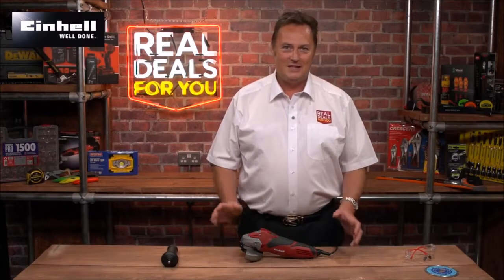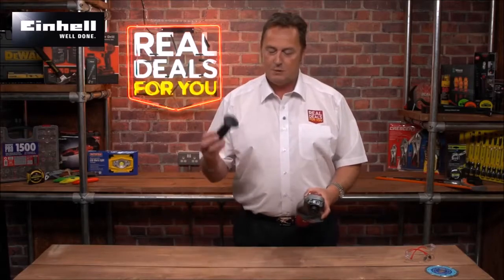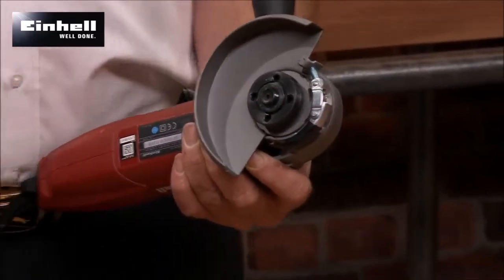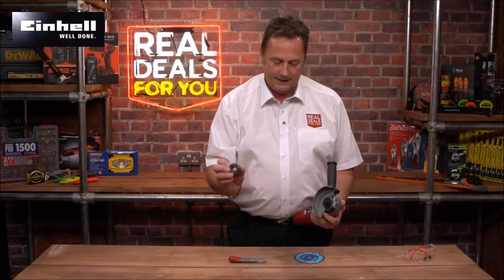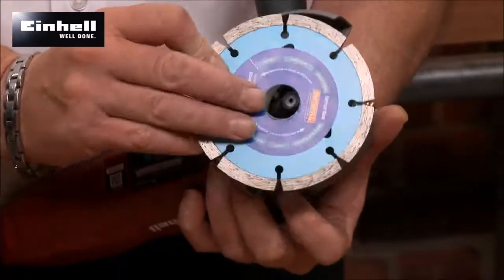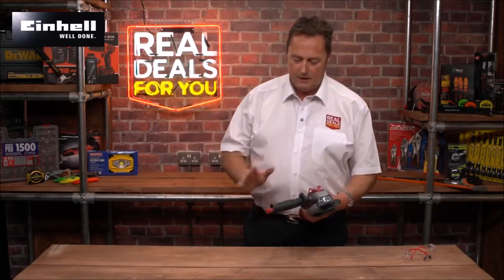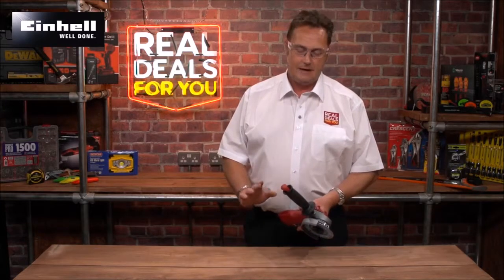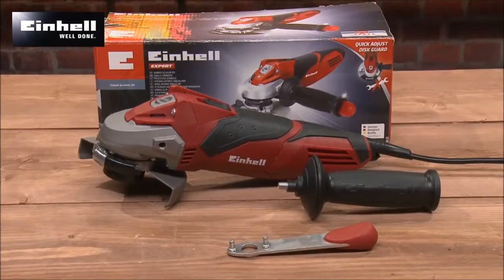Einhell TE AG115 Electric Angle Grinder 115mm Real Deals For You Tool Sale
Einhell TE AG115 Electric Angle Grinder 115mm is an excellent tool for anyone looking for a reliable, versatile mini grinder. This 720-watt, 115mm (4.5-inch) angle grinder is powerful yet compact, making it ideal for tasks such as cutting, grinding, and roughing. Whether you're a professional or a DIY enthusiast, this grinder provides the functionality you need to tackle various projects with ease.

One of the standout features of the Einhell TE AG115 is its spindle lock, which allows you to change discs quickly and effortlessly using the flange key included in the kit. The flat metal gearhead design lets you work in tight spaces where access may be limited, making it a practical choice for a range of jobs.

This grinder also boasts a soft-grip handle for comfortable use over extended periods. The side handle can be mounted on the right, left, or top of the tool, giving you flexibility depending on your task and the level of control you need. The rubber overmould on the handle improves grip, ensuring safe operation even when your hands are wet or slippery.

For safety, this angle grinder comes equipped with a no-volt release switch. This feature prevents the tool from accidentally restarting after a power failure, reducing the risk of accidents. The grinder only resumes operation after the power switch is properly reset, ensuring a safe working environment. Always remember to wear safety specs while using this tool to protect your eyes.

If you're looking to tackle tough jobs that involve removing welds, cutting through metal, or general grinding, this tool offers the performance and durability to get it done. It accepts a standard 115mm blade with a 22mm flange and an M14 thread size, making it compatible with most discs available on the market. The adjustable protective cover ensures that sparks and debris are kept at bay, while the spindle lock allows for fast blade changes when necessary.

See the Einhell TE AG115 in action during the Real Deals For You Tool Sale.

If you have any questions, our customer service staff are ready to assist!